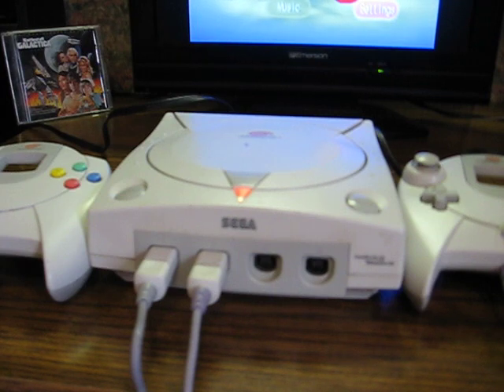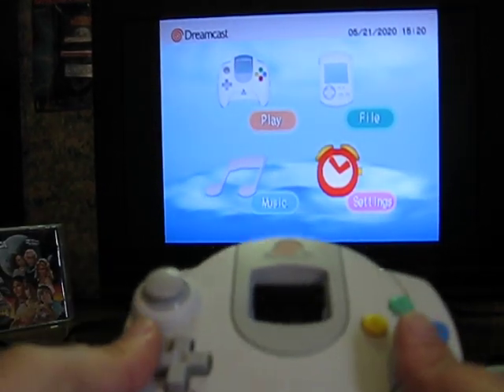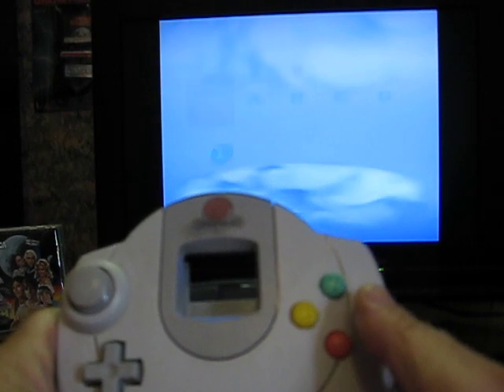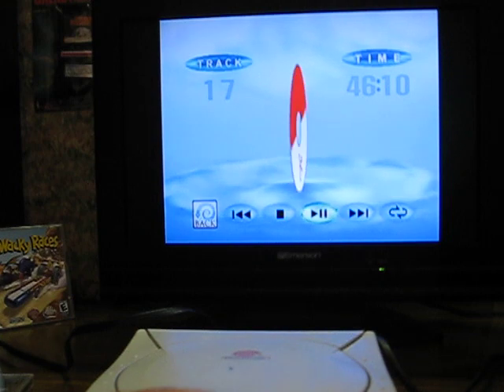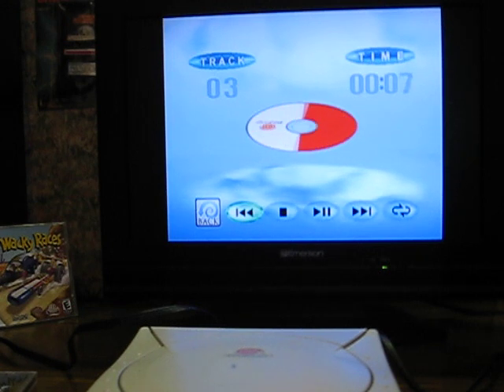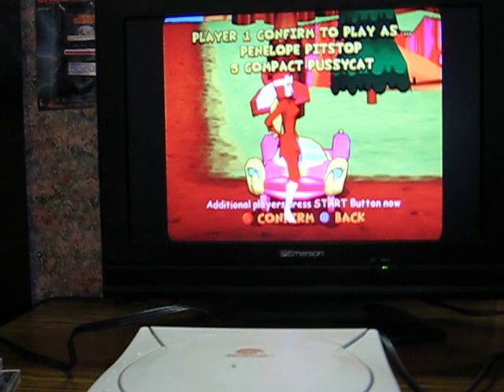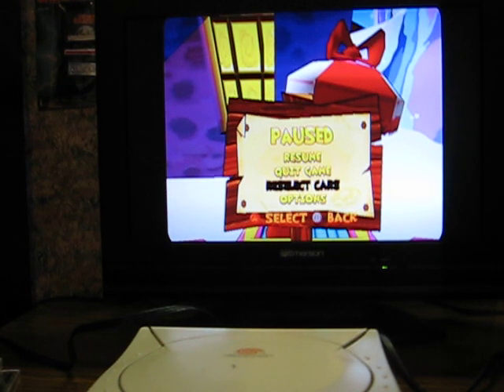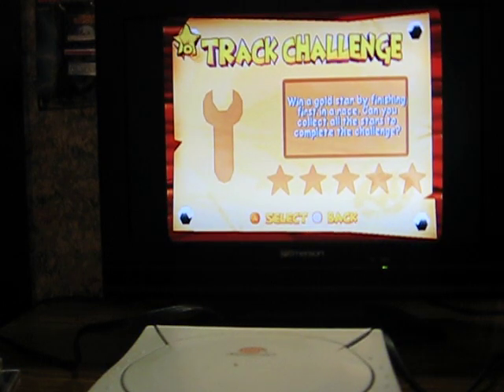Retro Rookery Showroom - Sega Dreamcast Console and Controllers For Sale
This Retro Rookery Showroom video is a 3 for 1 technically, since this Sega Dreamcast console, and each of the controllers are being sold individually.

Anyway, it is a rather lengthy video showing the controllers working as well as the console working with first an audio CD and then a game.

Once I have the eCrater listings ready to go, the links will be added to the description here.

In the meantime, here is a general link to my store where I have all sorts of cool stuff available, some retro, some modern.